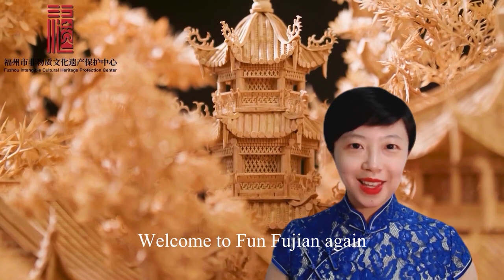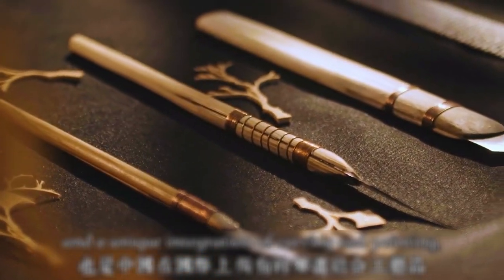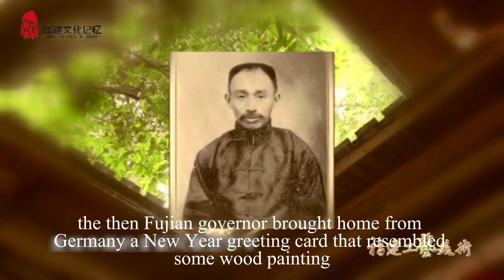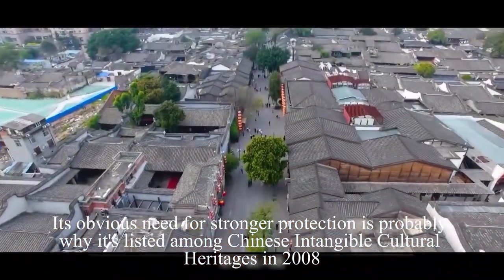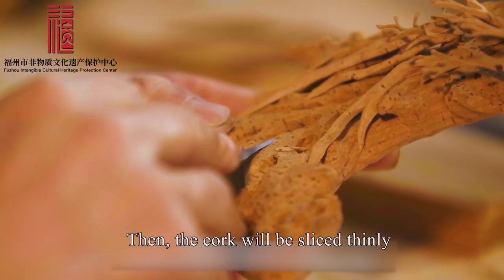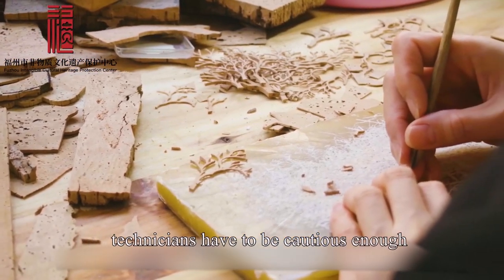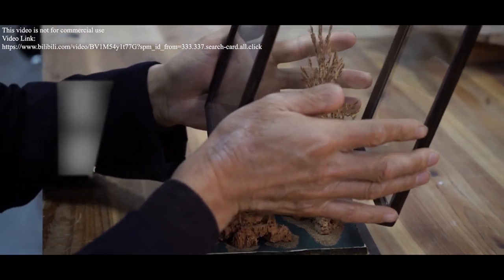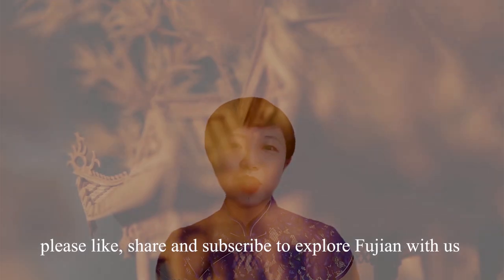Fun with Cork Carving from China